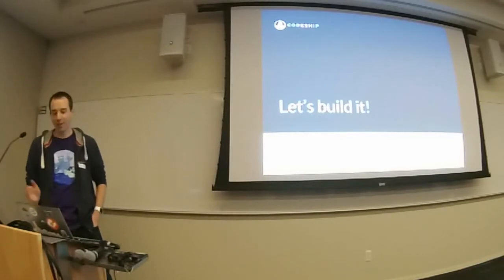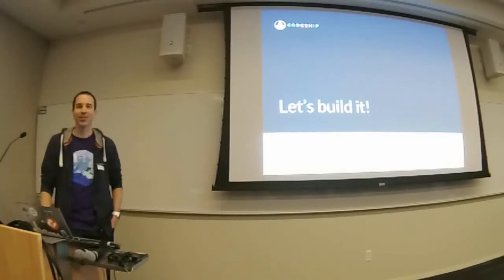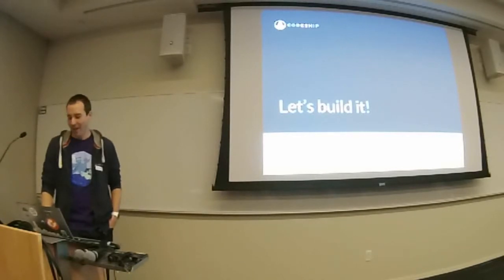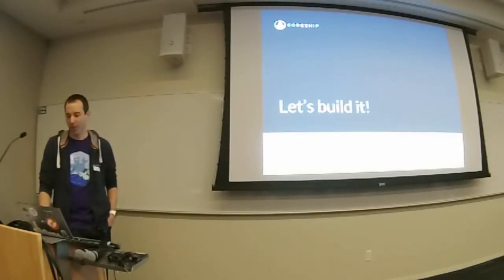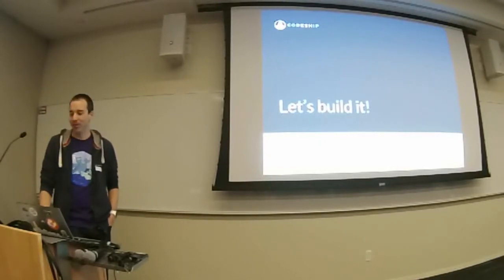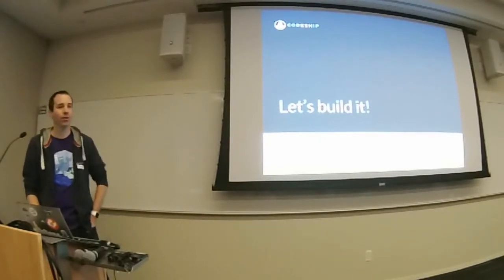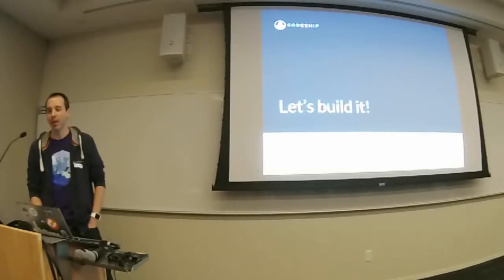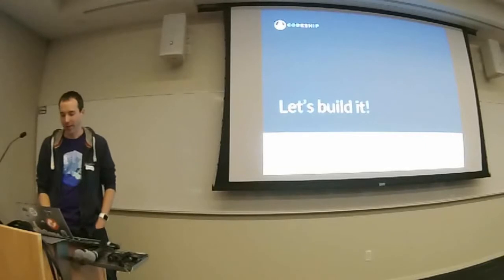Continuous Delivery with Containers (by Nick Gauthier)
Automated Continuous Delivery of software applications is the modern way of getting your product in front of users. Having an automated pipeline means you don't have to worry about deploys and lets your software team focus on code and your operations team focus on infrastructure.

Containers take this process to a new level with clean isolation and a clear API between infrastructure and application. Nick will explore how to containerize your application with Docker and how that impacts your Continuous Delivery process.